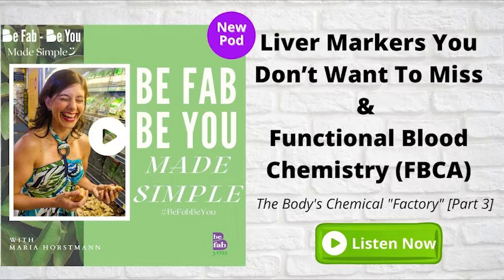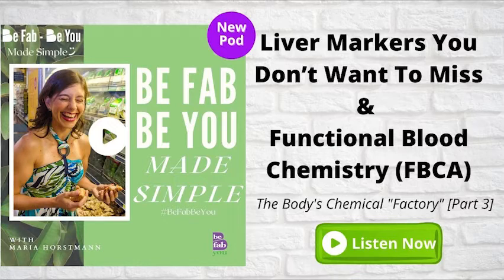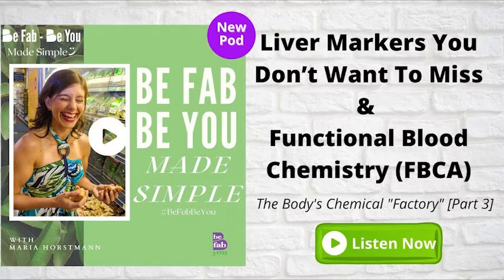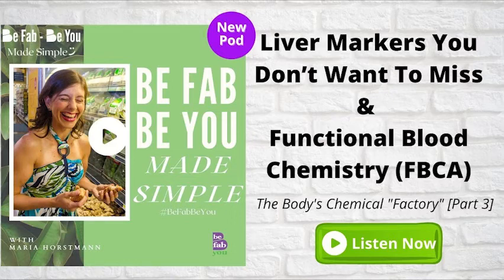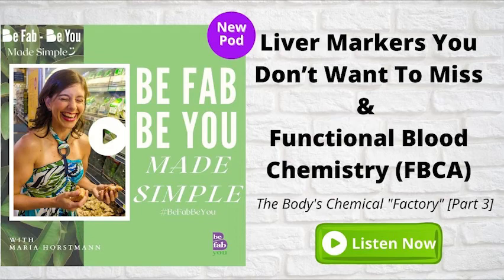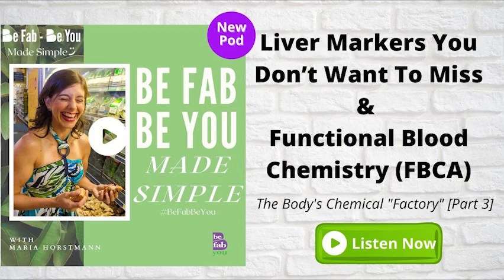#49: Liver Markers You Don’t Want To Miss and Functional Blood Chemistry | Be Fab - Be You LLC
👉 Get the Transcript and Links/Sources Here!

In episodes #47 and #48, we talked about several aspects related to two of your powerhouse organs: liver and gallbladder.  I had planned to focus today’s episode on my personal experiences of doing three liver flushes to conclude this mini-series on the liver and gallbladder.

I’ve changed my mind.

I am taking a step back to discuss:
1) Functional Blood Chemistry Analysis (FBCA) -- a tool I highly encourage you to seek out when getting your blood test results assessed.

2) Two blood markers related to liver and gallbladder health that are often neglected – I share functional vs “normal” ranges.

This is the kind of information you want to know and deserve to know.

P.S. Give your liver some rest and get started with Maria’s FREE 4-day mini-cleanse. Get yummy recipes too.

Episodes, great content, and more freebies:
• Join Maria’s Energy Living emailing list to receive health/fitness strategies, encouragement, free events, recipes, and freebies

Take Action Now:
• Schedule a FREE call with Maria to discuss a plan to up-level your health

Questions?  Ask and we answer:
• Submit a question to be featured in our “Ask Me Anything” episodes

Like this episode?
• Leave the podcast a rating
• Tell a friend about Be Fab - Be You Made Simple podcast.
• If you are listening to us take a screenshot and tag us @maria_horstmann_official on Instagram – add the hashtag BeFabBeYou for brownie points 😊